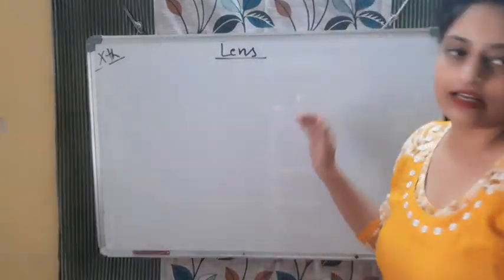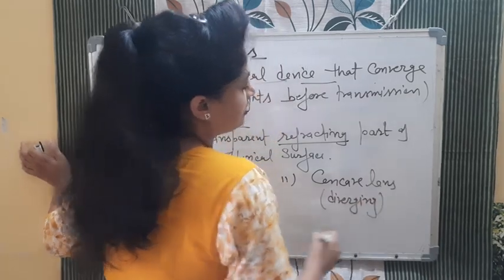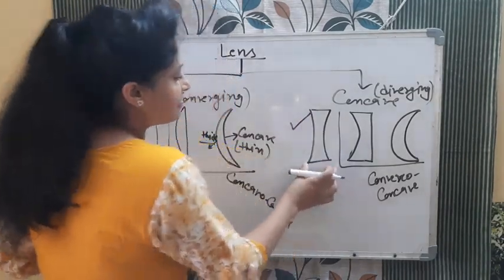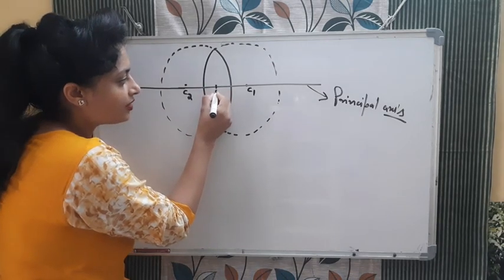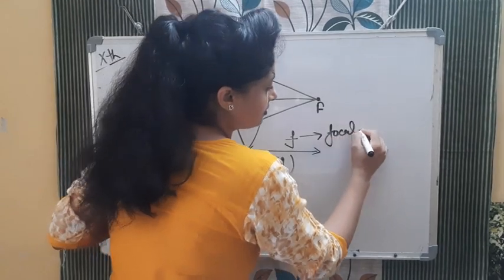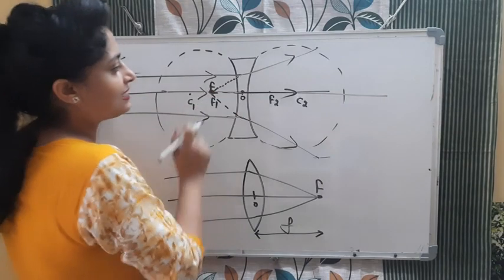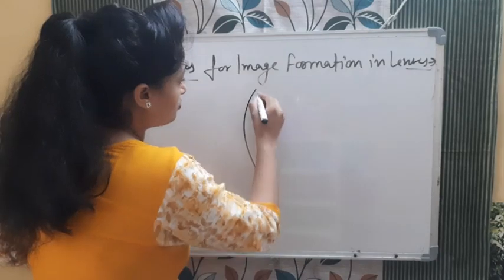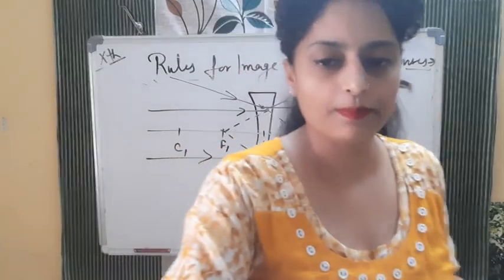INTRODUCTION TO LENS| PRITI PHYSICS CLASSES| CLASS-10th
LENS TYPES OF LENS#PHYSICS#LOVEPHYSICS